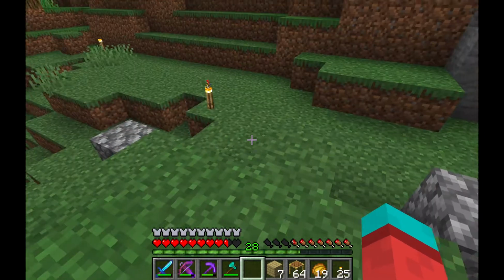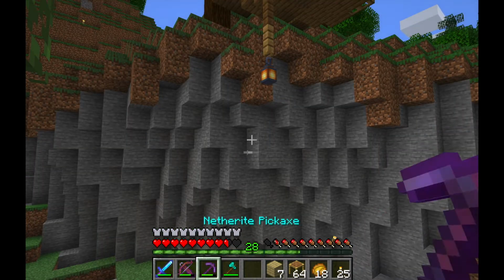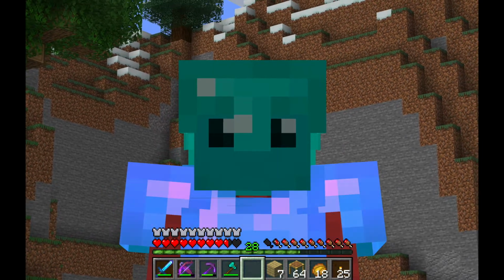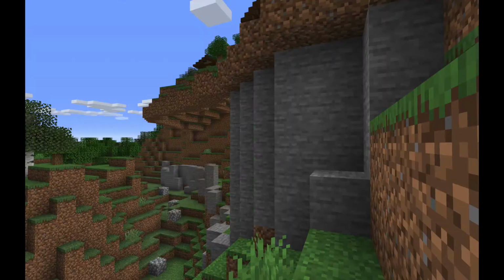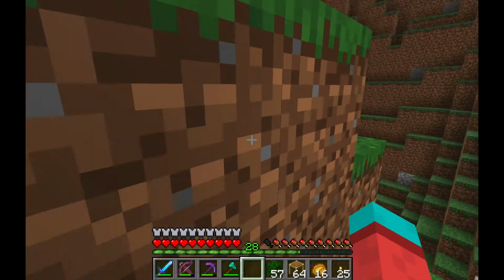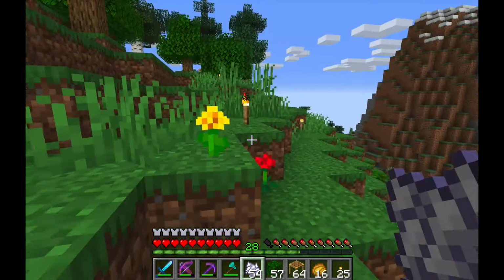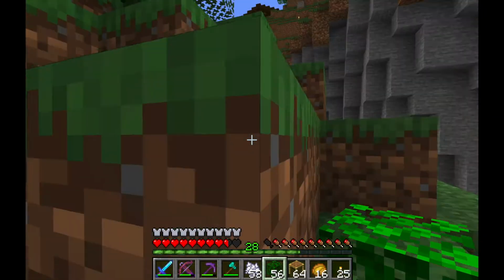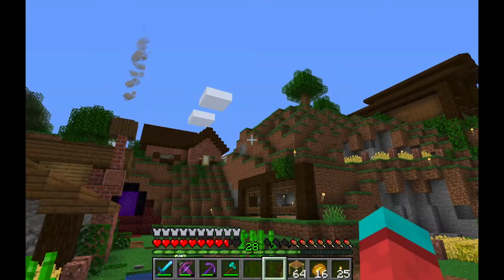How to Build Cliffs in Minecraft (Tutorial)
In this video, I show you how to build a realistic cliff in Minecraft. This video is a tutorial for building cliffs that look epic and add more to your world. I terraform a lot, and today I share with you how I go about doing it. Cliffs and natural builds can make your builds look so much better, and I encourage you to experiment with creating new landscapes for your builds. It can make your starter houses look more in line with the environment and make you a better builder!

I hope you enjoy the video, and let me know if it helped you in the comments below :)

Remember to drink water!